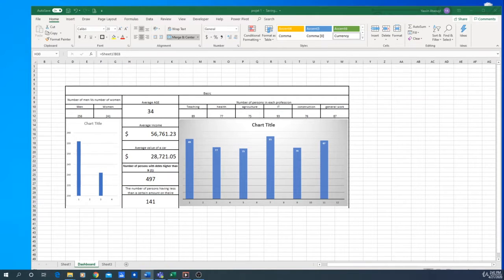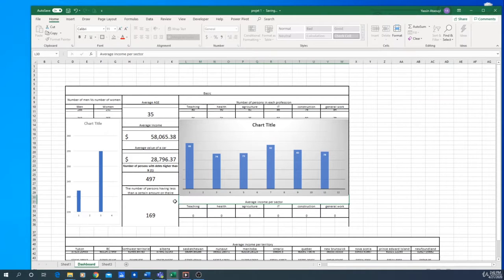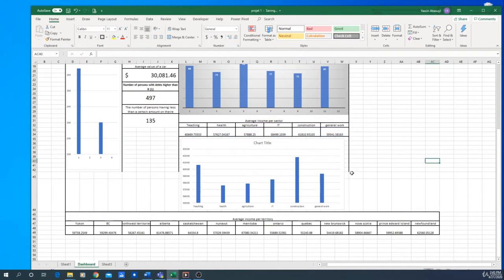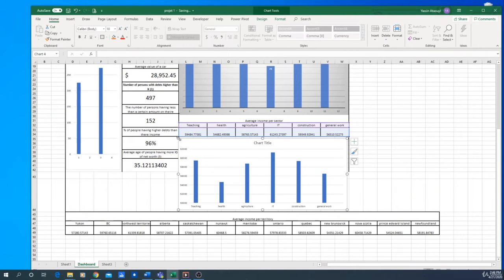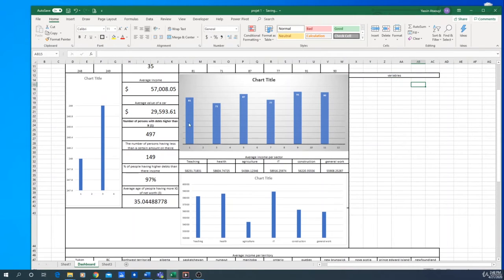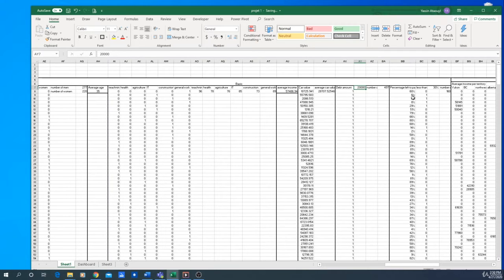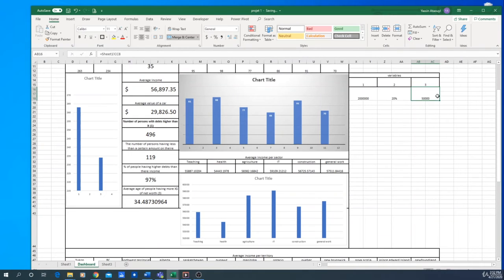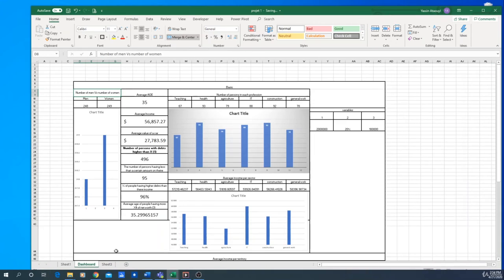MS EXCEL For DATA Analysis 11. Creation of a dashboard part 2